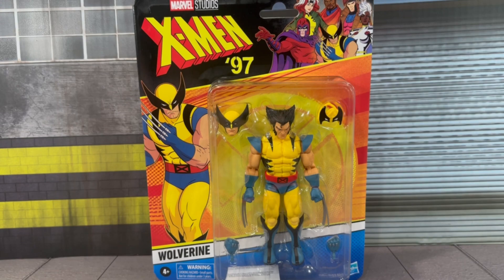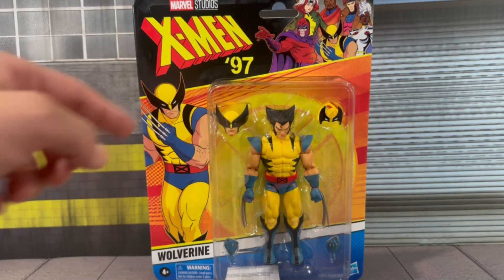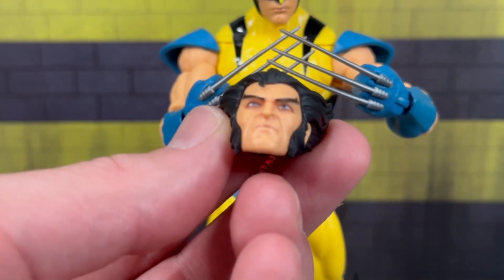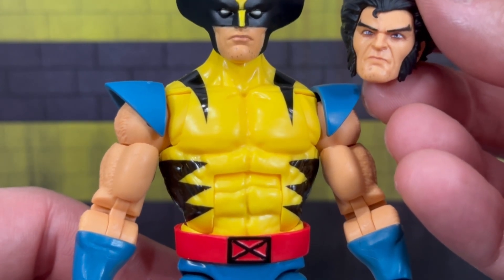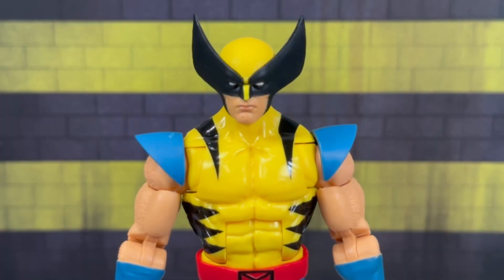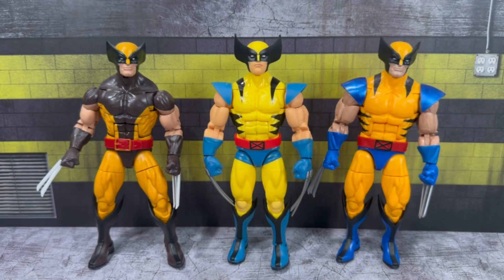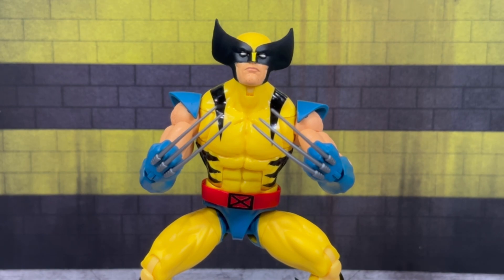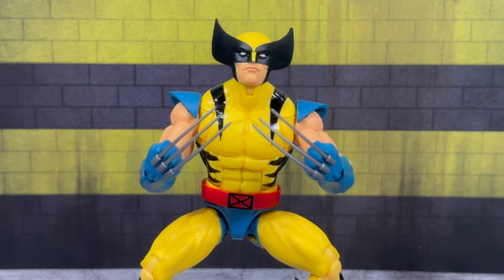Hasbro Marvel Legends X-Men 97 Wolverine Figure Review!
Today we unbox and review Hasbro Marvel Legends X-Men 97 Wolverine!